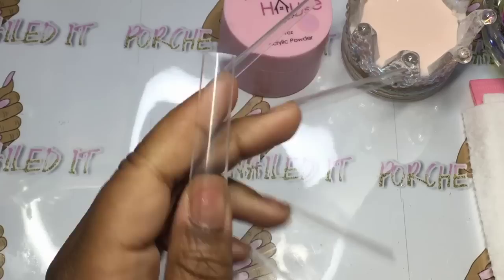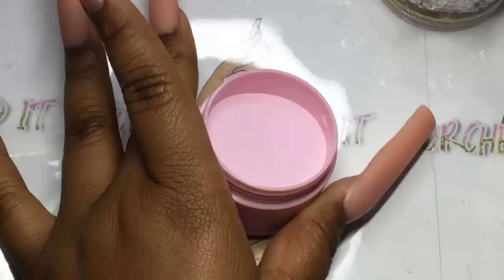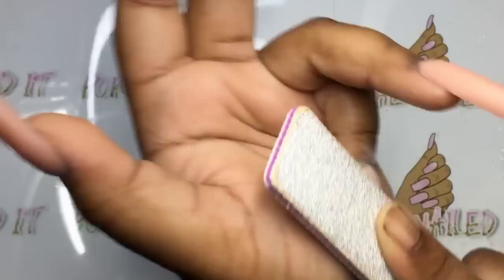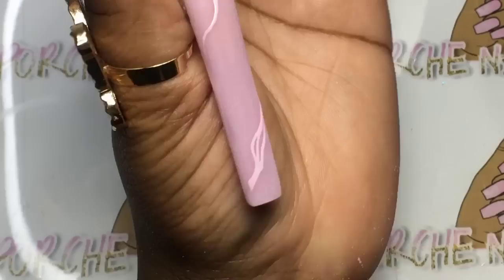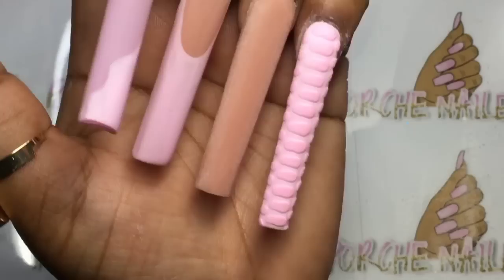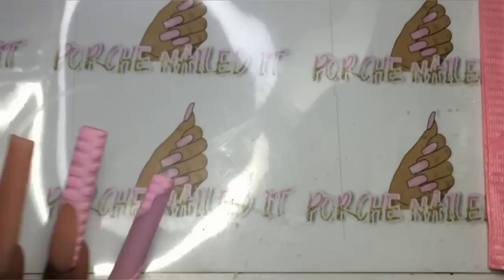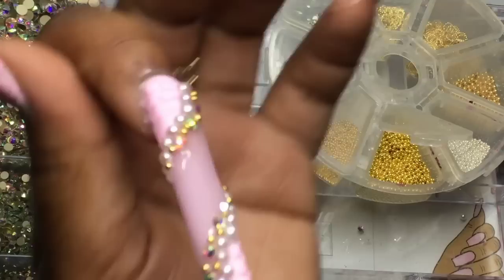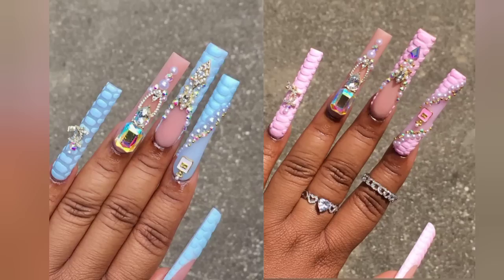PINK LUXURY FREESTYLE NAILS 🌸| 3D CROC NAIL DESIGN ✨| CHANEL INSPIRED | + 10K GIVEAWAY 🥳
orders 💖